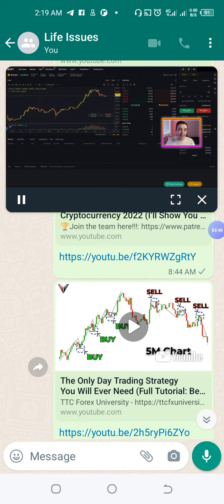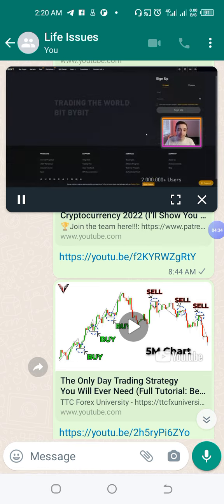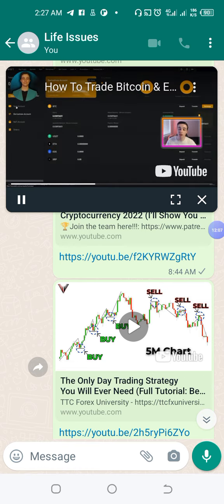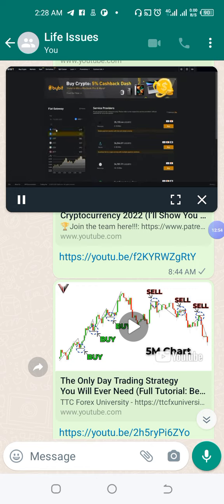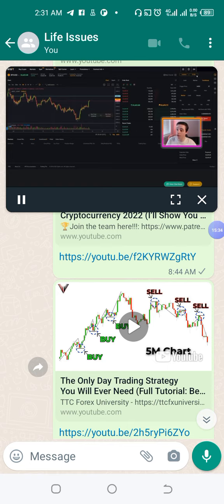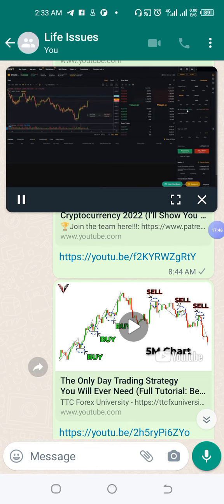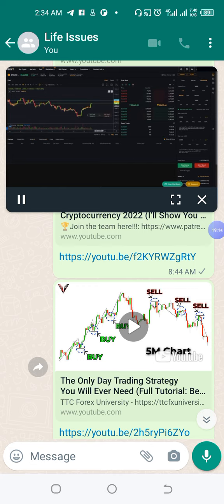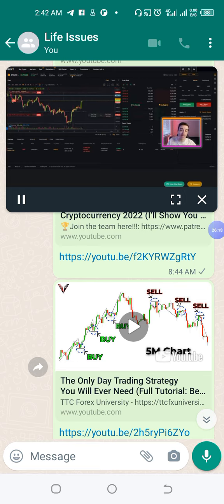BYBIT BEST CRYPTO EXCHANGE!!!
Bybit crypto trading has never been scammed: it very secure.

Save your crypto on BYBIT to keep it secure.